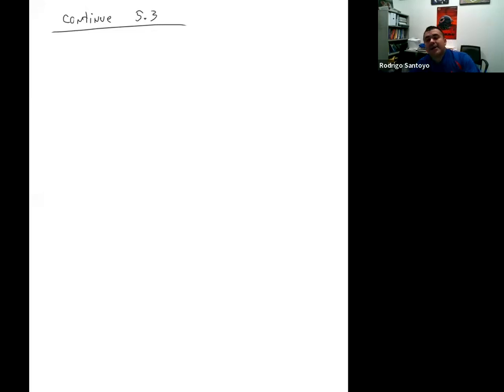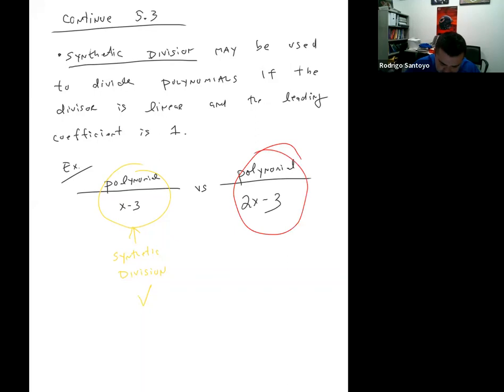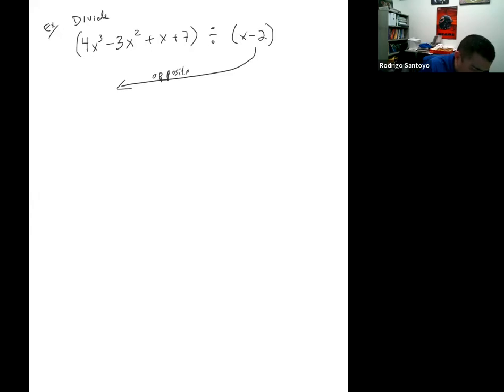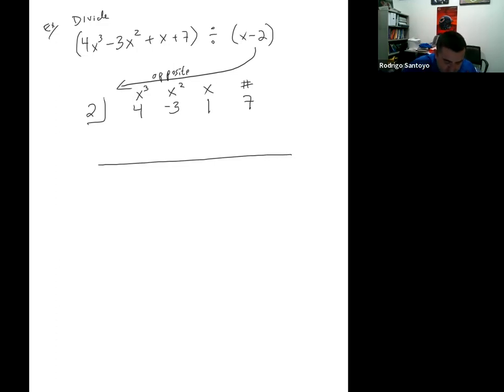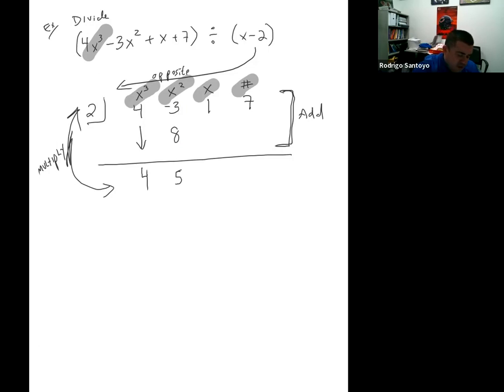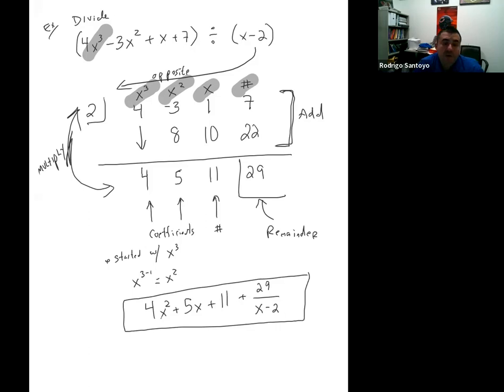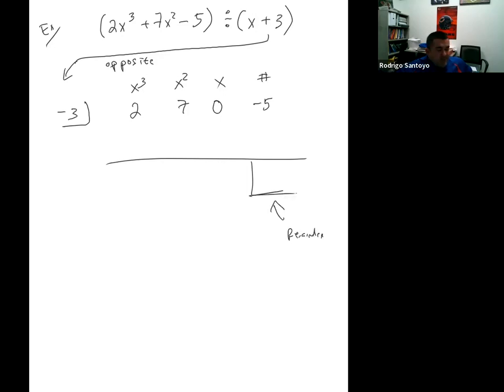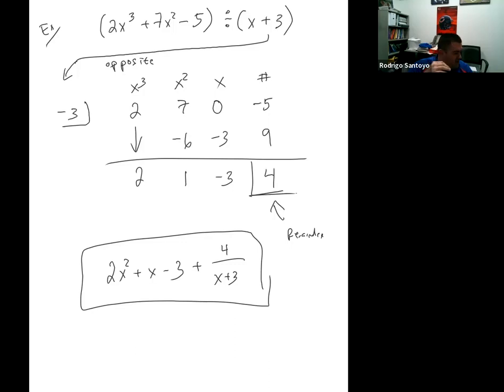College Algebra 5 3 Synthetic Division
College Algebra MATH 1314 5 3 Synthetic Division